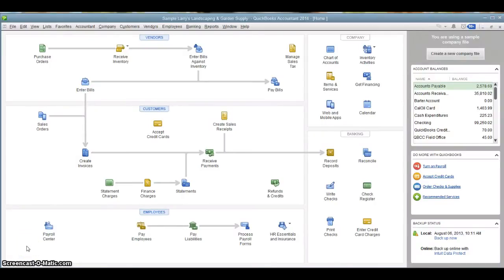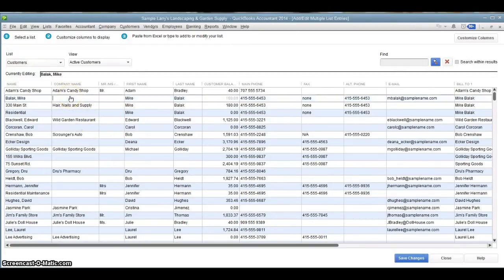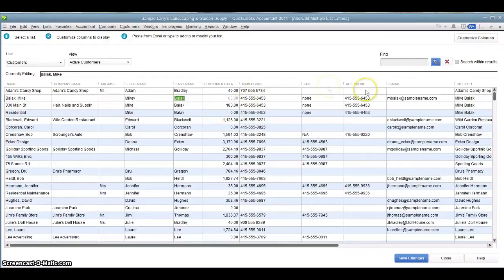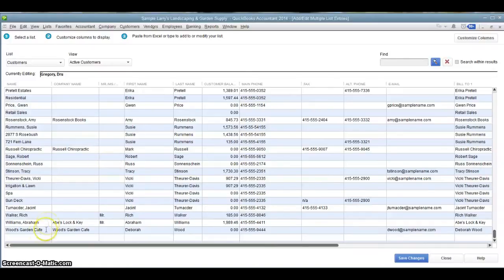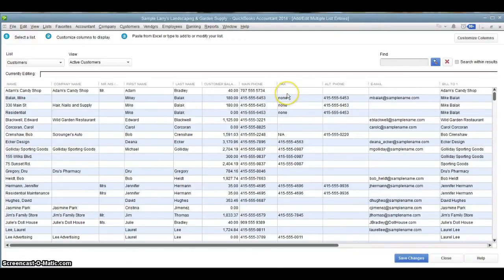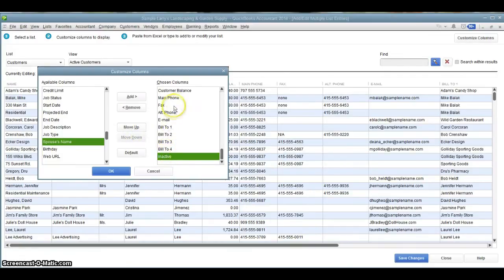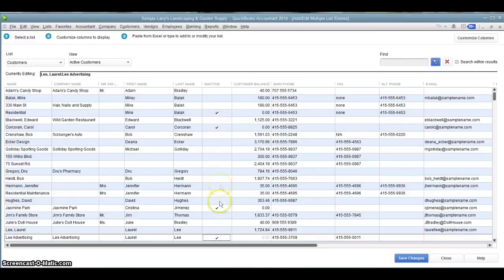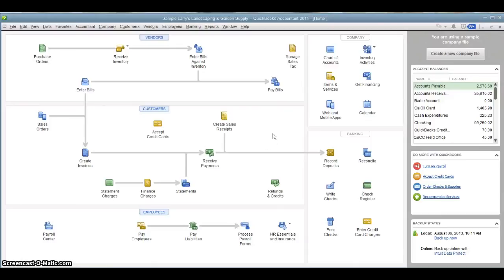Quickbooks Add Edit Multiple Lists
A quick way to add or edit multiple entries in lists like Customers, Vendors and Items.